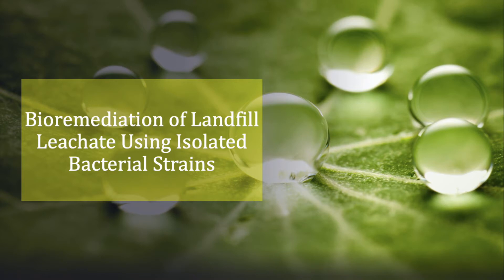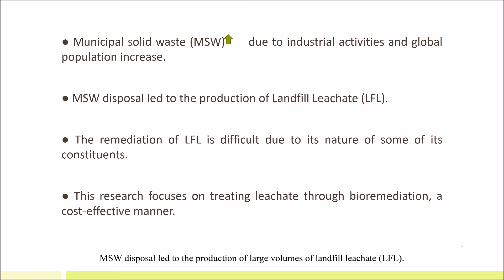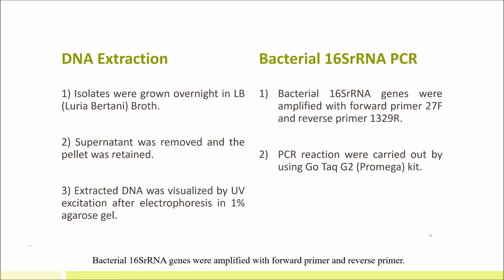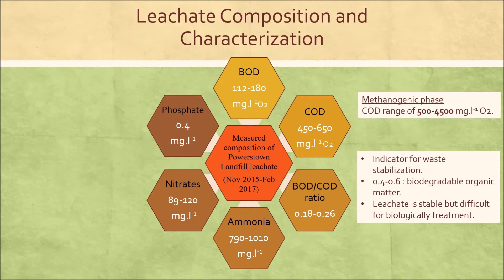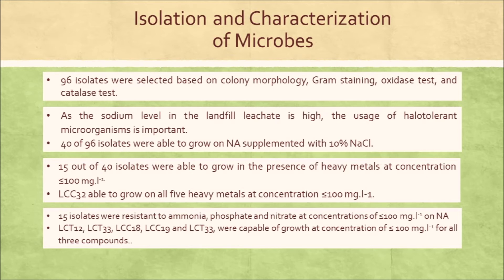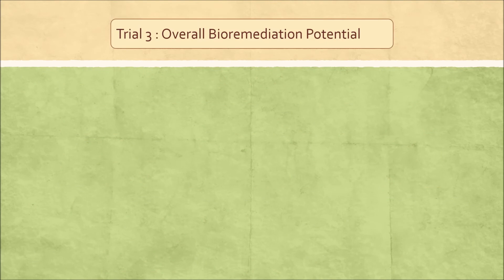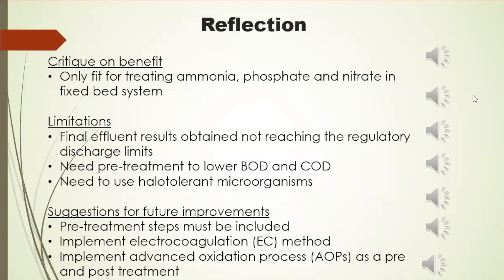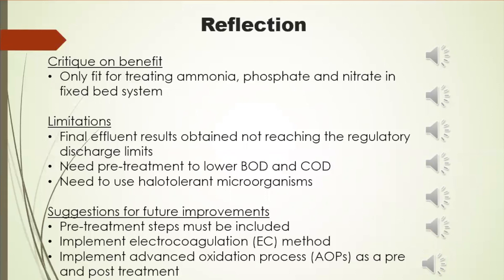Lecture Group 1 (Subgroup 8)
STB 3022 Environmental Biotechnology
Lecture Group 01, Subgroup 08

Group members;
Nur Hanina Binti Affendi (63605)
Nur Izni Faiqah Binti Ajidin (63618)
Nur Ezrin Aqilah Binti Azizan (63594)
Nur Rabia'tula Dawiyah Binti Rahim (63635)
Nur Mas Sofiah Binti Ngakaisah (63625)